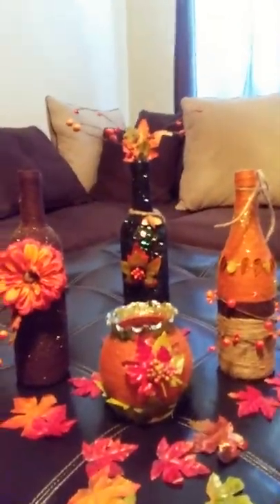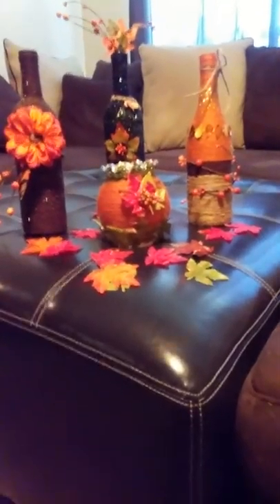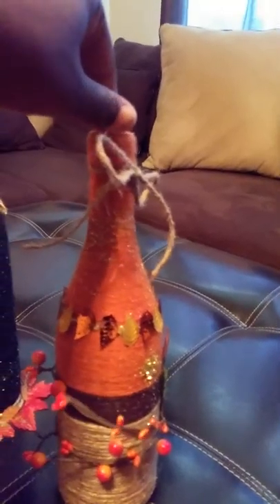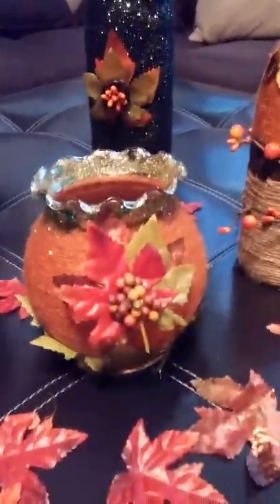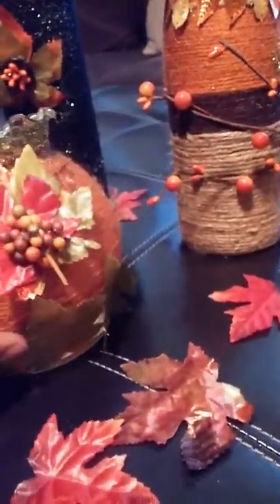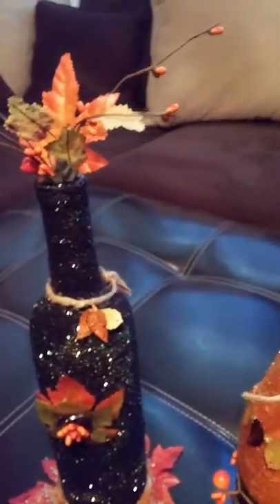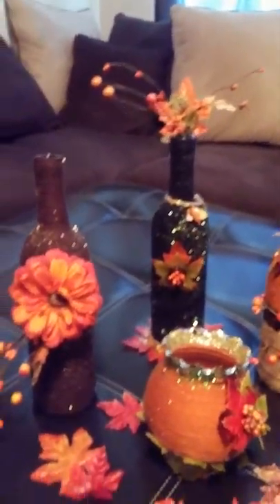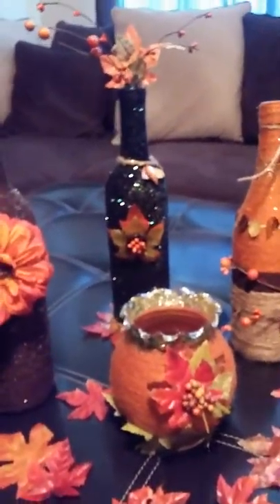Wine Bottle DIY Crafts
The first 4 in my fall collection.  My first time EVER to Wine bottle crafts was last night, 8/9/16.  For pics of my crafts please check me out on my fb